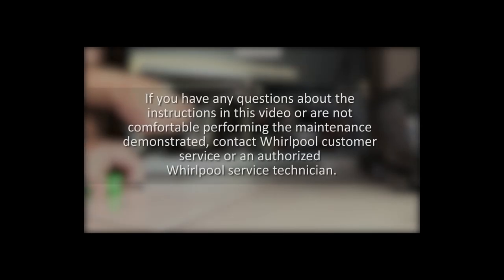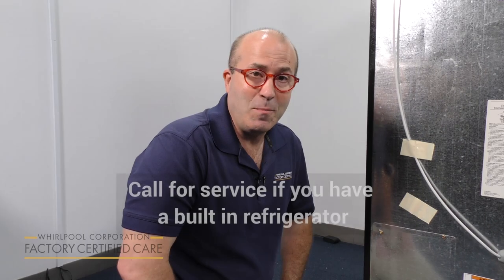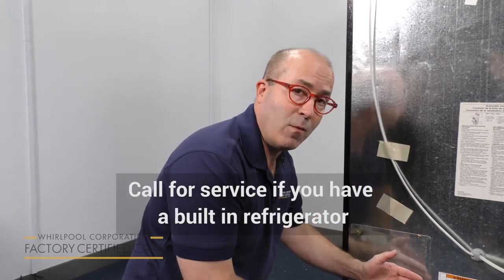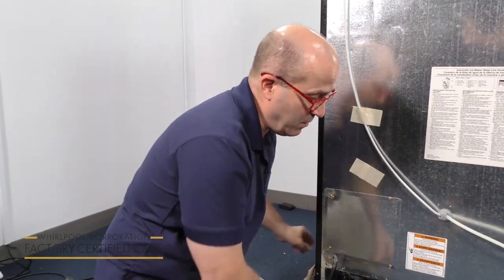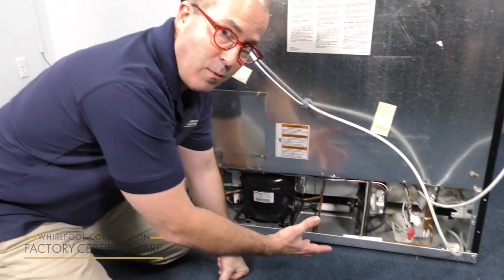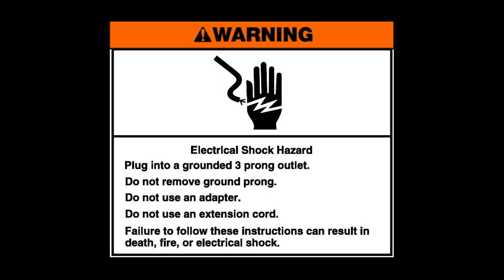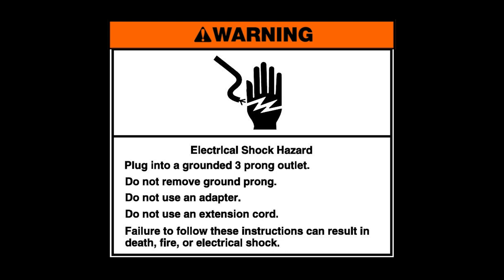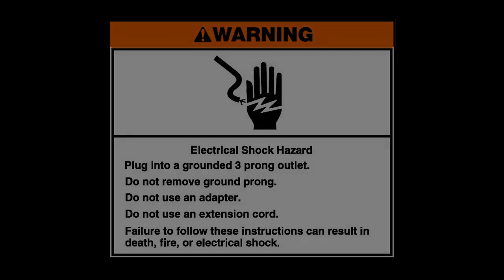Refrigerator Noise Back of Refrigerator